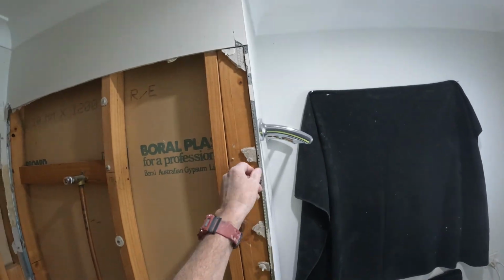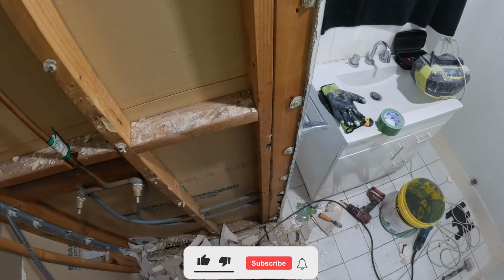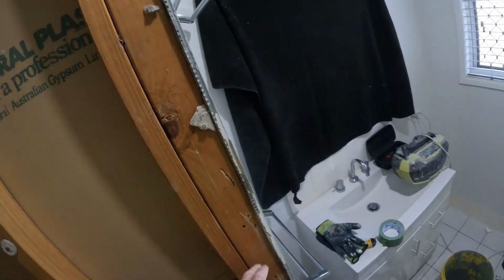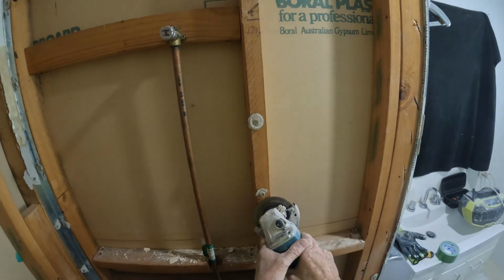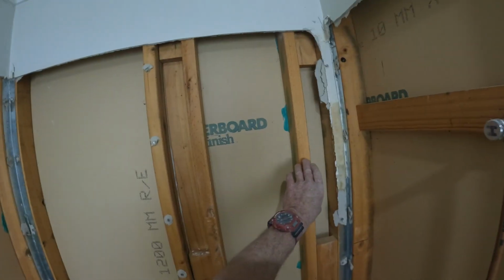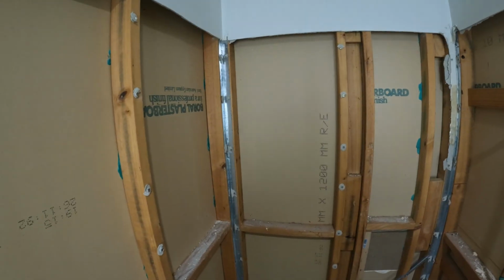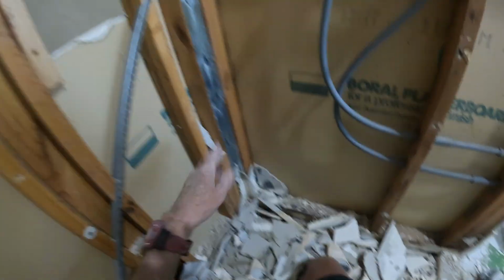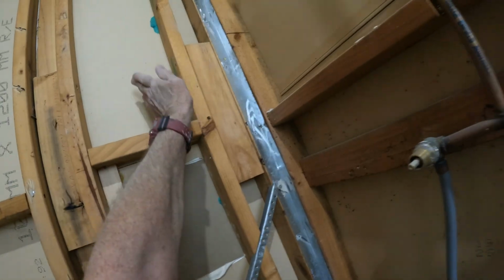Preparing My Walls for New Sheets DIY